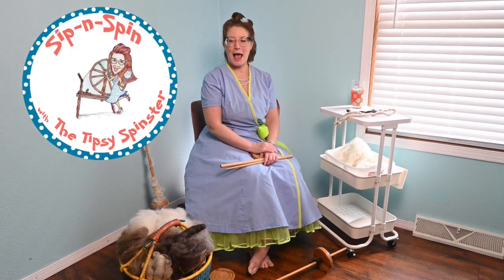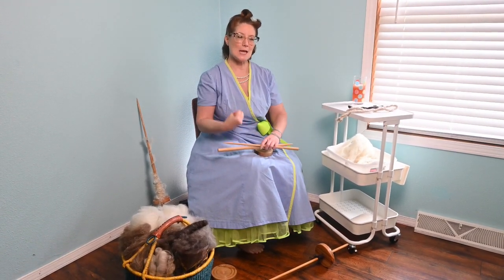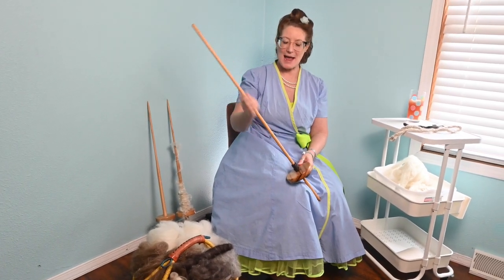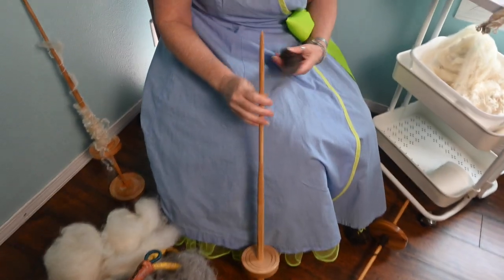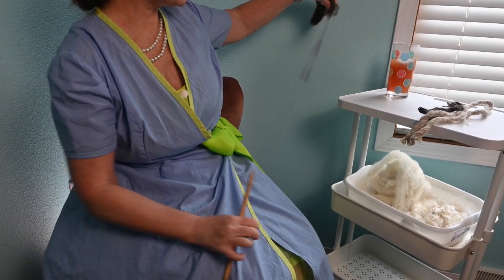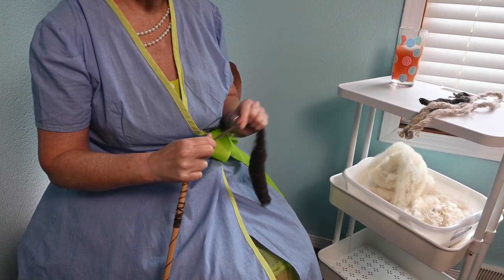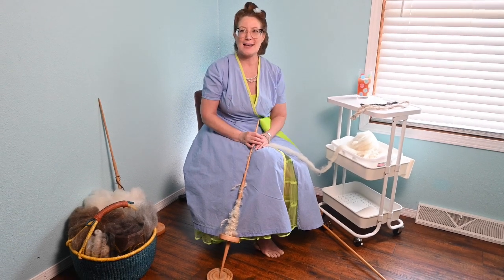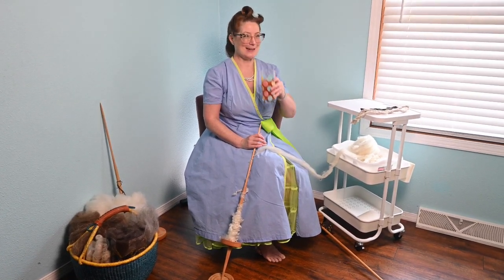Lap (Navajo) Spindle Spinning, Plying, Lock Spinning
In this episode, I look at the versatility of the lap spindle, discuss the history I've found, and review some of the fun Churro sheep colors. This spindle was designed to spin and ply large amounts of yarn. It also works well for spinning art yarns.

Danware Woodworking